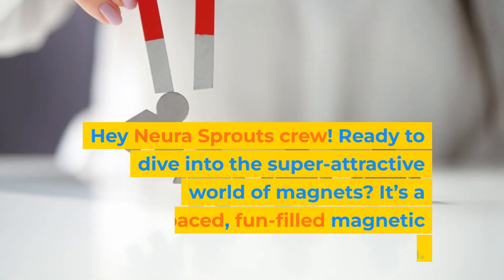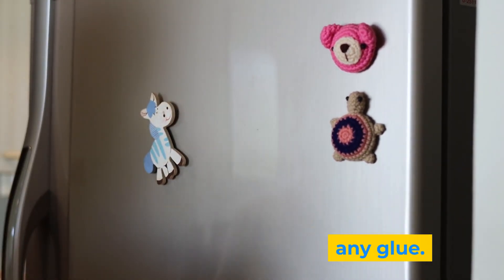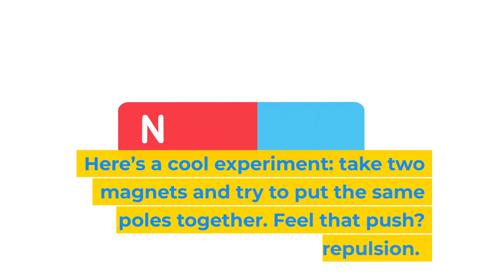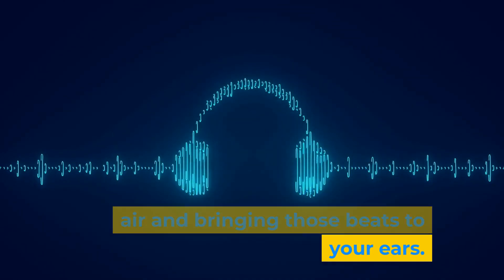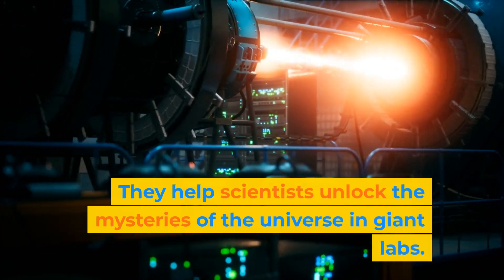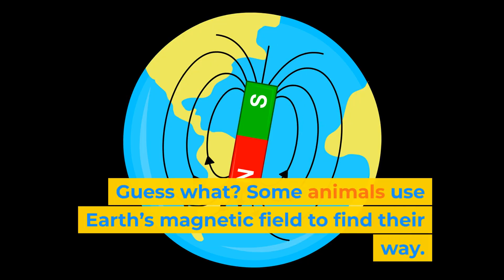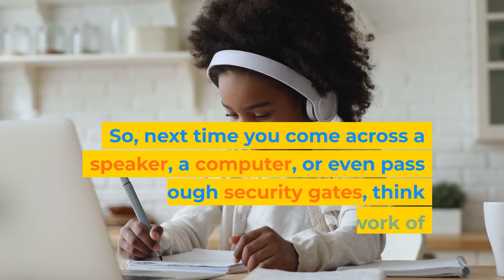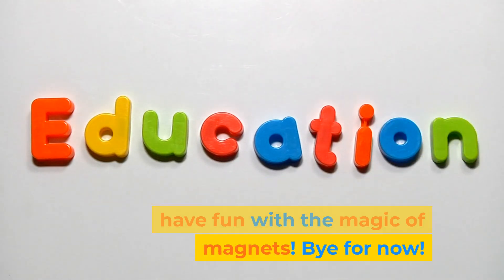Super Magnets Adventure: Uncover Their Secret Powers!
Welcome to Neura Sprout YouTube channel 🌱 - your child's guide on their journey of early learning and brain development! 🧠✨ From the heart of New York City 🗽, we're a family-driven by technology and education. With the father as a CEO and founder of an investment firm and two AI startups 🚀, and the mother holding a master's in education 📚, we blend innovation with learning theories. Our children, thriving in the number 1 elementary school in NY 🏫 and ranked 22nd in the nation 🇺🇸, inspire us every day.

At Neura Sprouts, we're passionate about unlocking the incredible potential in every young mind. Our YouTube channel 🎥 is a treasure trove of engaging educational content, designed to kindle a love for learning. We delve into the brain's specialization phase between ages 5 and 11, a critical period for forming millions of neuronal connections, boosting recognition, language, and cognitive skills 🌟.

Fascinated by the brain's early-life rapid expansion, where billions of neurons interconnect to form a vast network, our content is crafted to captivate young minds at this pivotal learning stage. Leveraging the AI technology 🤖 that enriched our own children's learning, we're excited to share these innovations with kids around the globe 🌍.

Join us on this enriching journey to explore the marvels of early learning and brain development with Neura Sprout! 🚀📚✨